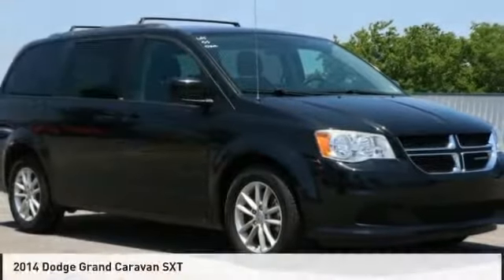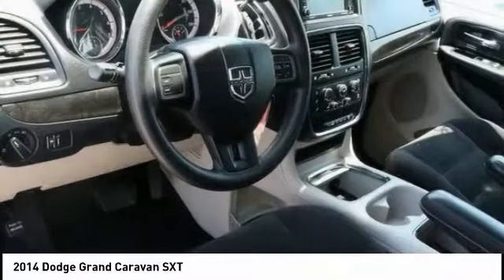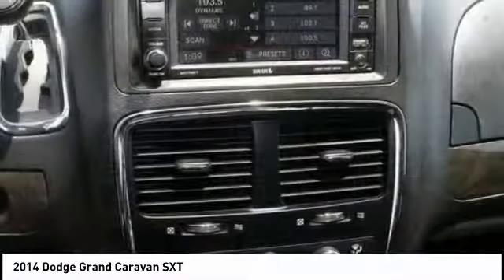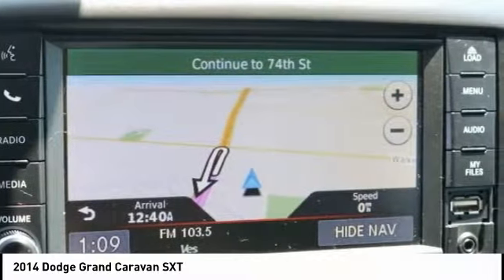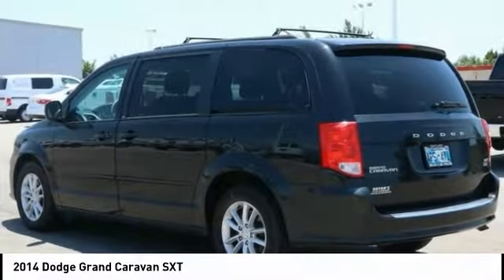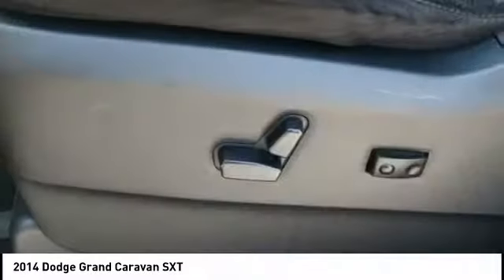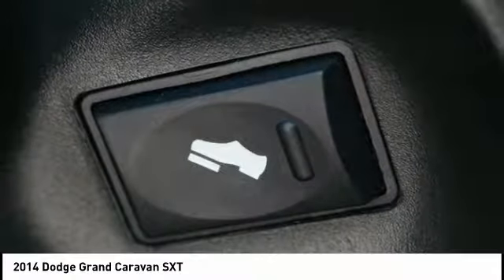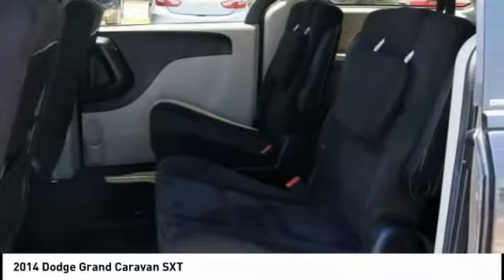2014 Dodge Grand Caravan Oklahoma City OK 3053B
2014 Dodge Grand Caravan SXT

Recent Arrival!brbrbr2014 Dodge Grand Caravan SXT 3.6L V6 24V VVT FWD Brilliant Black Crystal PearlcoatbrAdvertised Sale price may not reflect all added equipment. Please contact dealer for final sale price.